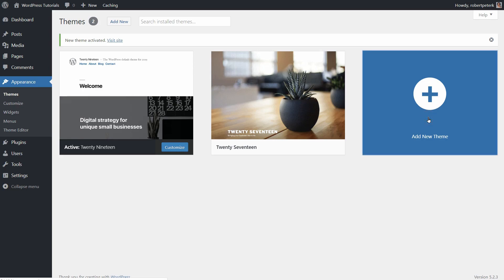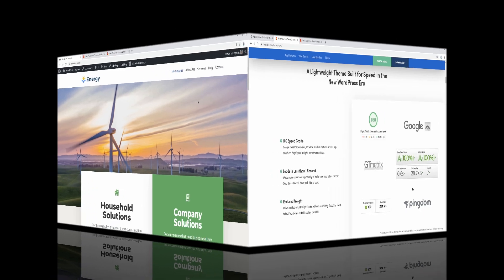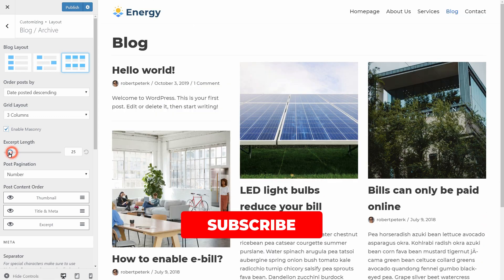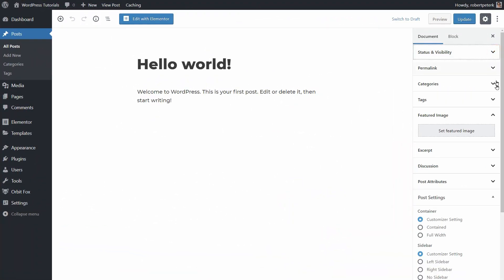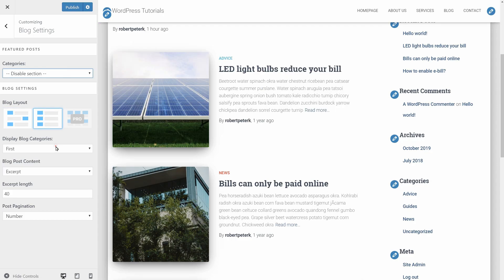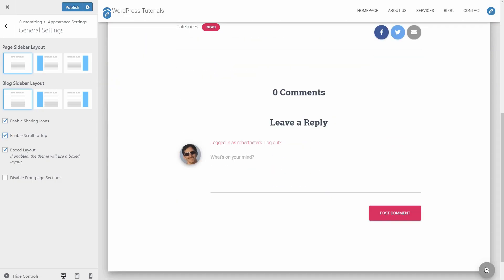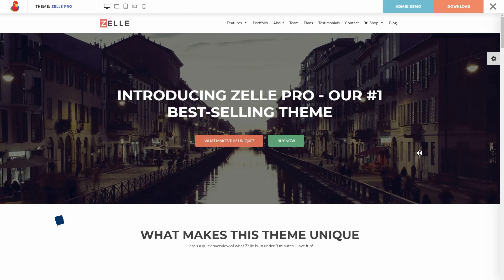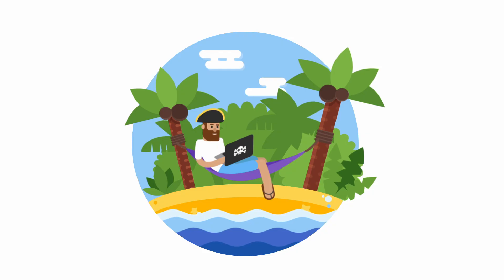Top 3 of Our BEST WordPress Themes to Start a FANTASTIC Blog (+ How To Use Them)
In this video, I will show you our top three WordPress themes you can use to start a fantastic blog in any niche you can imagine.

4. Image optimization service by Optimole

ThemeIsle is the go-to source for the High-Quality WordPress Themes (both free & premium), and plugins every website owner needs.

We're passioned about all things WordPress, but we're not afraid to tackle other web related subjects.

Our goal is to give those websites easy-to-use themes and designs that can be managed by everyone.